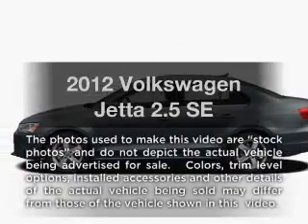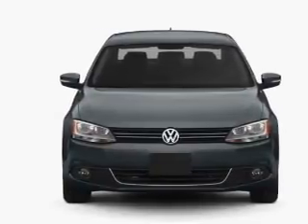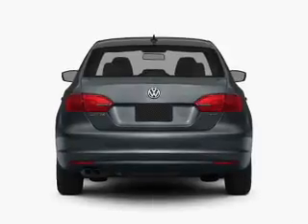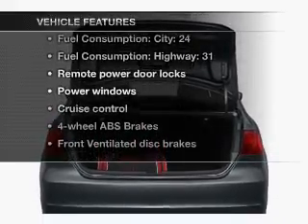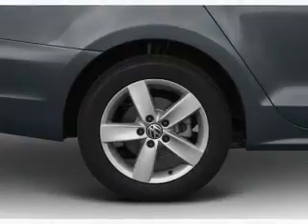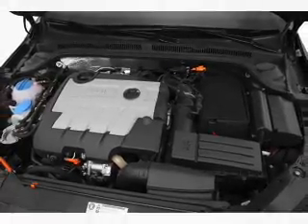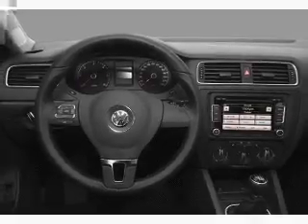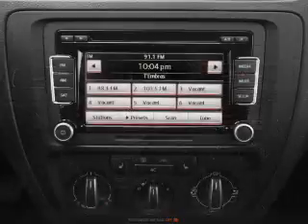2012 Volkswagen Jetta - Long Beach CA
Year: 2012
Make: Volkswagen
Model: Jetta
Trim: 2.5 SE
Engine: 2.5 liter inline 5 cylinder 20 valve
Transmission: 6-Speed Automatic
Color: Silver
Mileage: 7
Address:
3950 Cherry Avenue